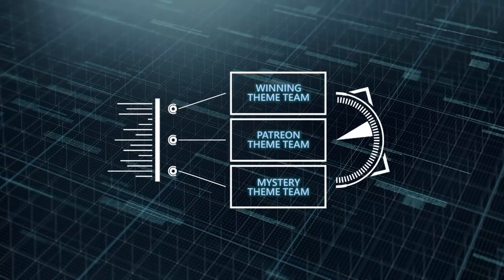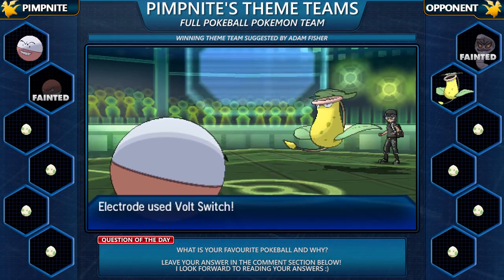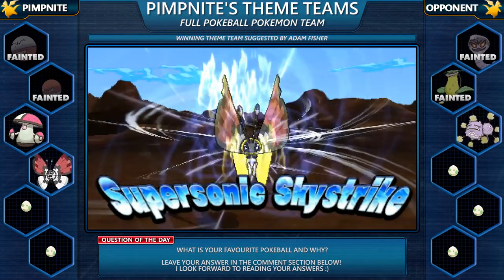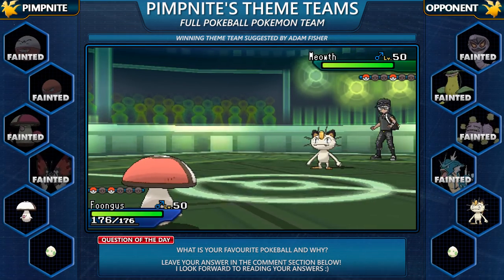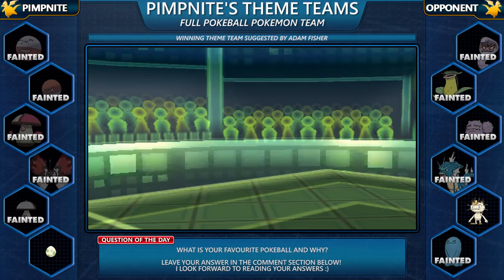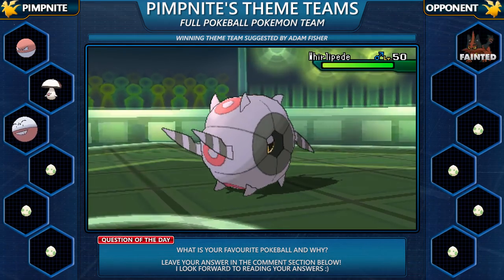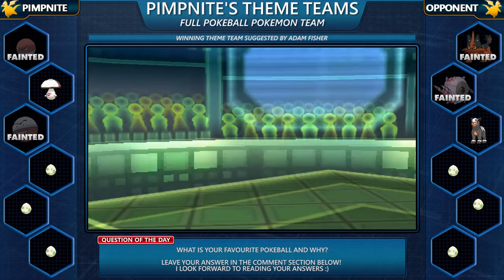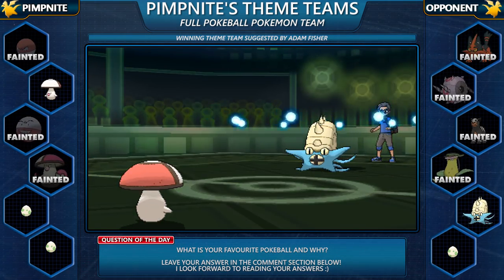FULL POKEMON POKEBALL TEAM!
Pokeball Pokemon Team! Pokemon that look like Pokeballs!